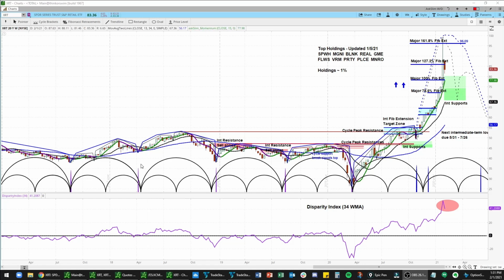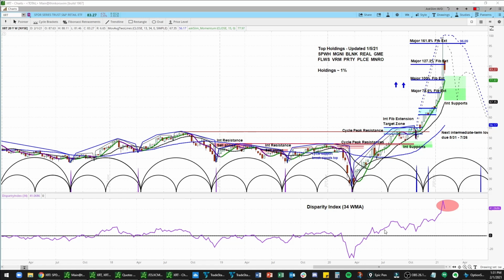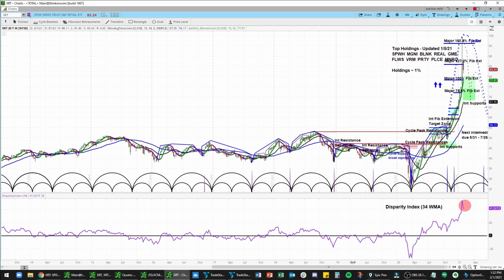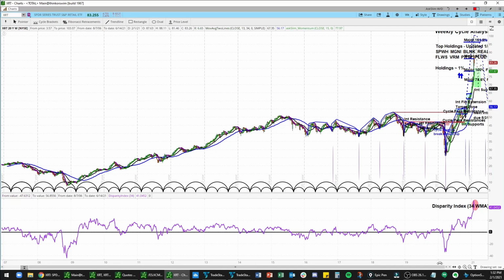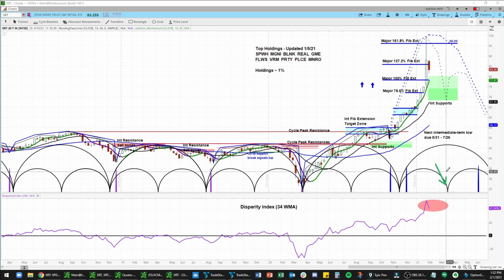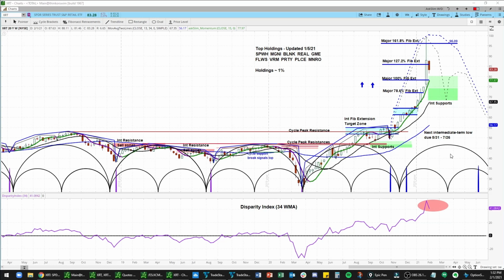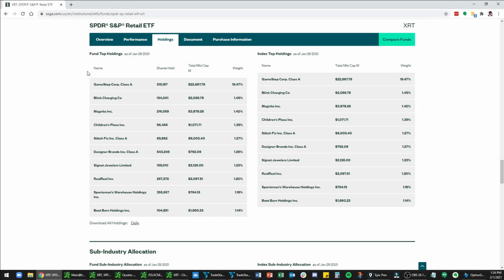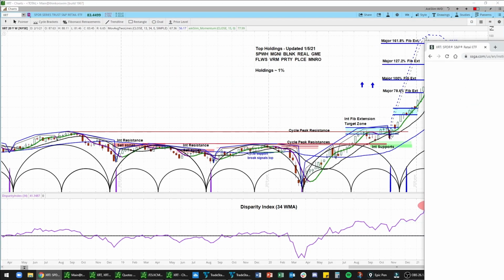XRT | Chart Review & Price Projections | Applying Cycle & Technical Analysis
Watch Slim's cycle analyst protegee Arvi, use the askSlim Cycle and Technical Analysis methodology to analyze the SPDR® S&P® Retail ETF (XRT).

Add Slim on Twitter @askSlim
Add Arvi on Twitter @ArviR17

Slim's Background: Trader, analyst and mentor, Steve "Slim" Miller is an active trader in index futures, gold, silver, bonds, oil, dollar, euro, stocks and options. He is also a trader coach and hedge fund consultant. Slim has been a professional market participant for over 46 years.

Arvi's Background: Arvi has been directly mentored by Slim and is Slim's cycle analyst protegee. Arvi has 10 years of experience in the investment industry and has been an independent trader for 8 years. He has a Bachelor’s of Science in Materials Engineering and Economics from RPI and an MBA from Boston College. During his MBA studies, he worked for a global macro hedge fund and served as a portfolio manager of Boston College’s student-run endowment fund. He has also completed the Chartered Financial Analyst exams.

Each week, the askSlim technical analyst team apply their unique cycle analysis to nearly 400 widely held stocks, futures and ETFs. Go to askslim.com for more information.

Our interests
Brokers: TDA, TD Ameritrade, thinkorswim, Schwab, E-Trade, Fidelity, Tastyworks, robinhood